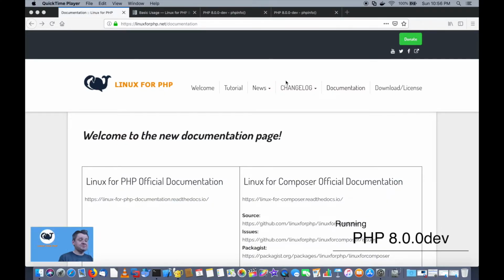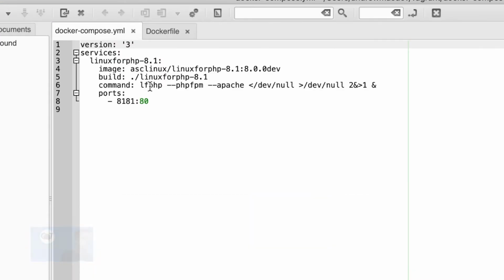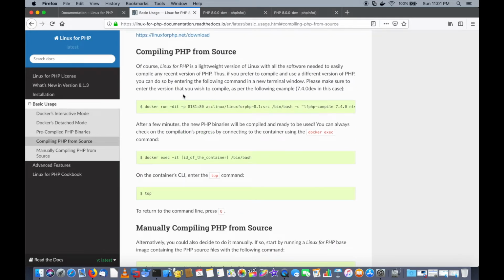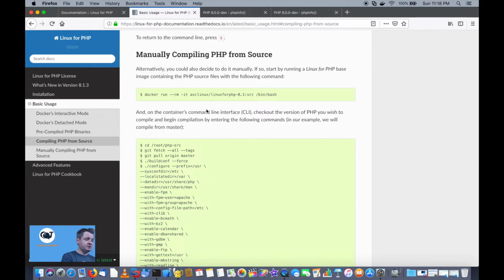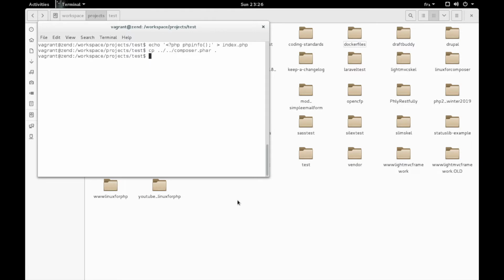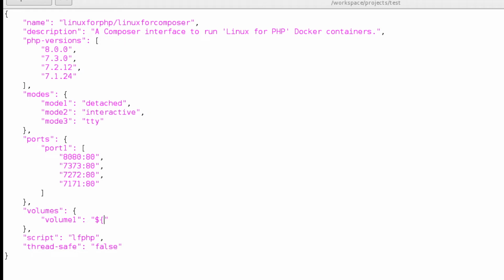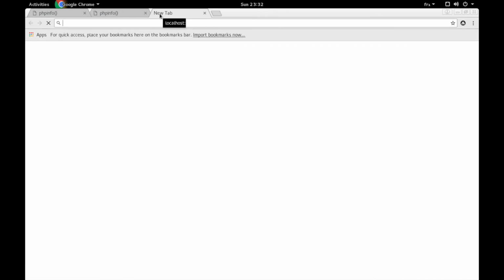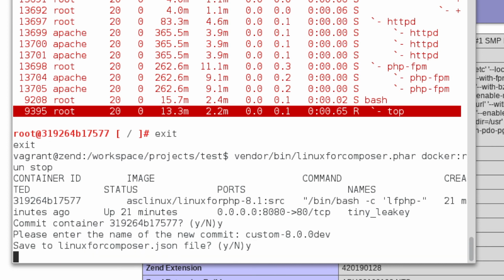PHP 8.0.0dev!!! on LfPHP (Ep 2019-02/01)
Learn how to easily compile and test PHP 8.0.0dev inside a Linux for PHP Docker container on your computer today!